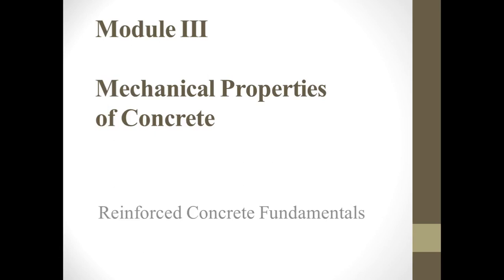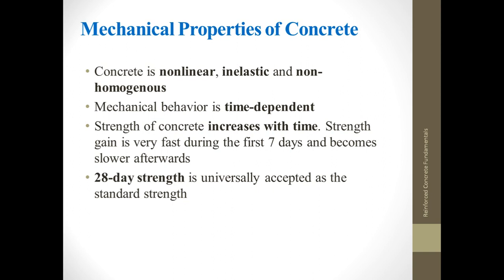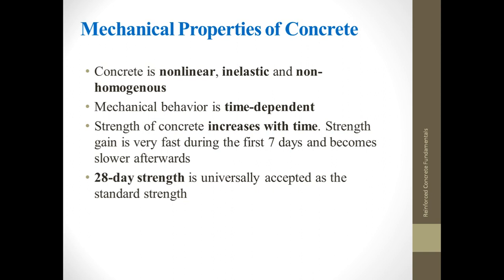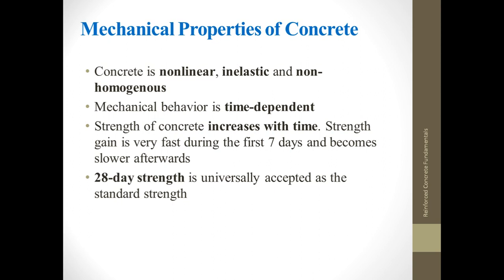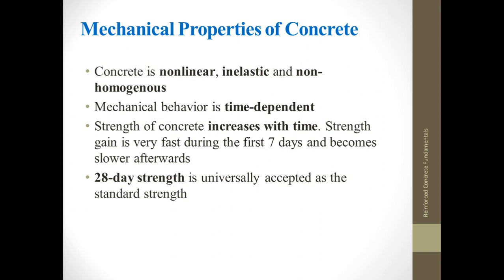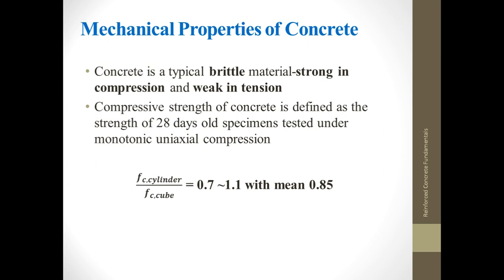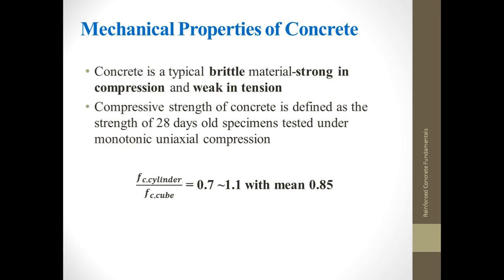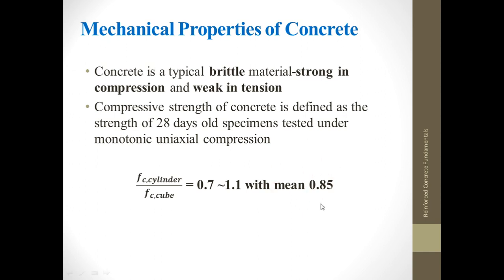Mechanical Properties of Concrete Lecture Part I - Reinforced Concrete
Betonarme dersine ait 44 ders ve 15 soru çözüm videosuna Udemy kanalımdan linkinden ulaşabilirsiniz!

Hakkımızda daha fazla bilgi için edubir.com'u ziyaret edebilirsiniz

About the Instructor: Alp CINAR is a civil engineer graduated from University of California, Berkeley with a masters degree in civil engineering. He completed his undergraduate education in Middle East Technical University by ranking first in his department. He is the recipient of Fulbright Scholarship awarded by the United States Department of State.

Eğitmen Hakkında: Alp ÇINAR 2017 senesinde University of California, Berkeley'den inşaat mühendisliği yüksek lisans derecesi ile mezun olmuştur. Lisans eğitimini Orta Doğu Teknik Üniversitesi'nde 2016 yılında bölüm birincisi olarak tamamlamıştır. Amerikan Dışişleri Bakanlığı tarafından verilen Fulbright Bursuna layık görülmüştür.